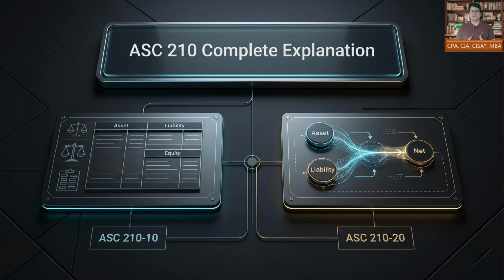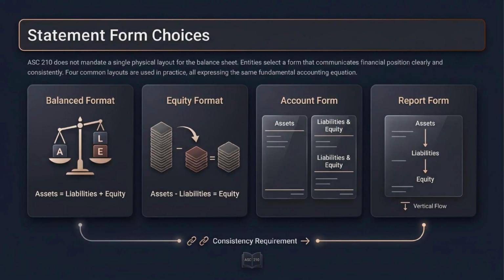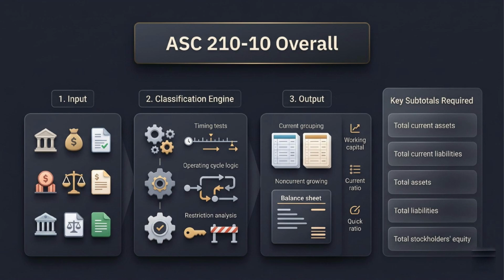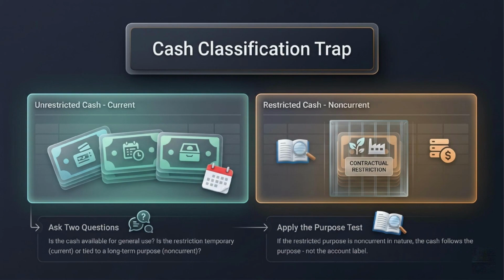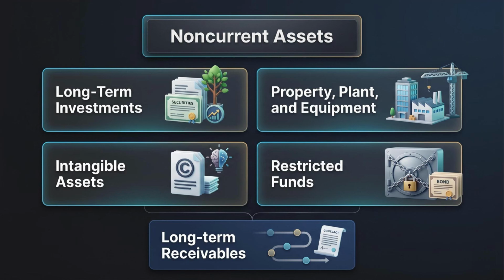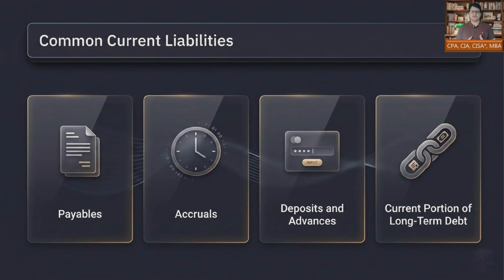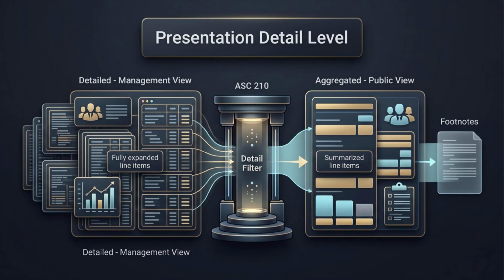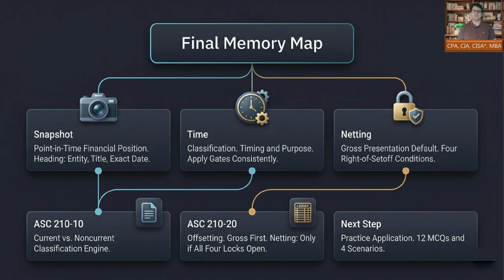ASC 210 Balance Sheet: Complete Explanation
Learn the complete explanation of US GAAP ASC 210: Balance Sheet in simple, professional English.

This video covers the full ASC 210 topic in one structured lesson:

Balance sheet as a point-in-time statement
Statement form choices under ASC 210
Heading, reporting date, and consistency
ASC 210-10 current and noncurrent classification
Current assets and restricted cash classification
Current liabilities and noncurrent liabilities
Presentation detail on the face of the balance sheet versus notes
ASC 210-20 offsetting and right of setoff conditions

You will also learn important exam traps, including why cash is not always current, why the operating cycle can matter, why due-on-demand liabilities are current, and why a master netting agreement alone does not automatically allow net presentation.

This lesson is useful for accounting students, CPA FAR learners, commerce graduates, audit professionals, and finance professionals who want to understand US GAAP balance sheet presentation clearly.

Chapters:

00:00 Introduction to ASC 210 complete explanation
00:49 Today’s learning path
01:45 Balance sheet snapshot
02:40 Statement form choices
03:33 Heading, date, and consistency
04:17 ASC 210-10 classification engine
05:05 Current assets rule
05:54 Cash classification trap
06:45 Other current assets
07:29 Noncurrent assets
08:18 Current liabilities rule
09:06 Common current liabilities
10:04 Noncurrent liabilities
11:00 Presentation detail level
11:47 ASC 210-20 offsetting
12:36 Final memory map and next step

Next video: ASC 210 Practice Questions
Focus: 12 MCQs and 4 short-answer questions covering balance sheet form, current/noncurrent classification, restricted cash, current liabilities, and offsetting.